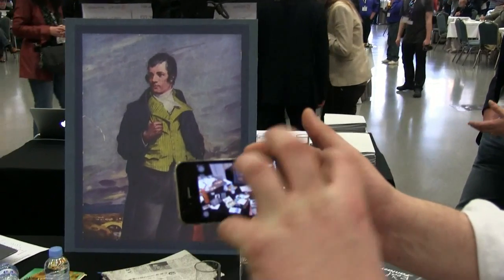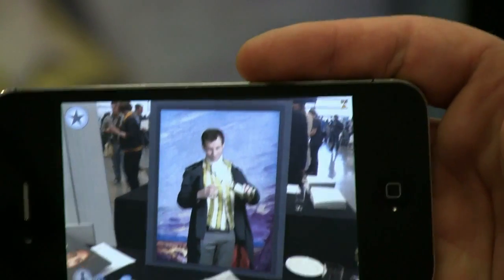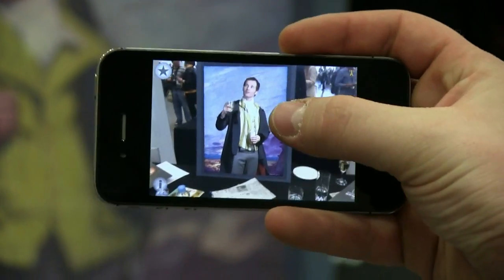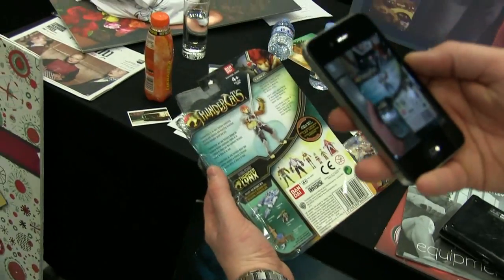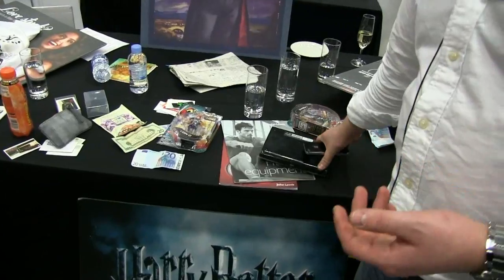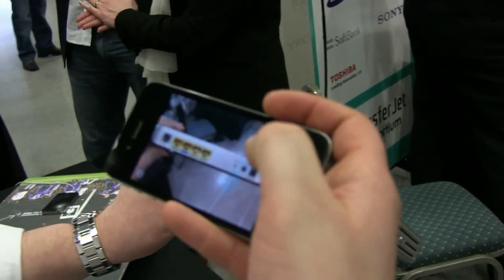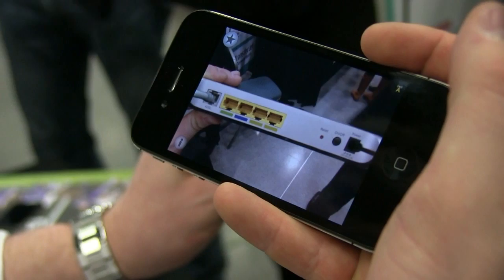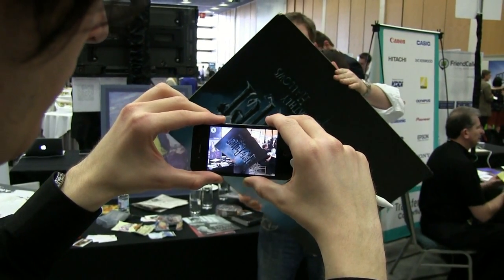futurezone.at @ MWC 2012: Aurasma App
Demonstration: Aurasma Augmented Reality App für Werbungen und als interaktive Gebrauhsanweisung